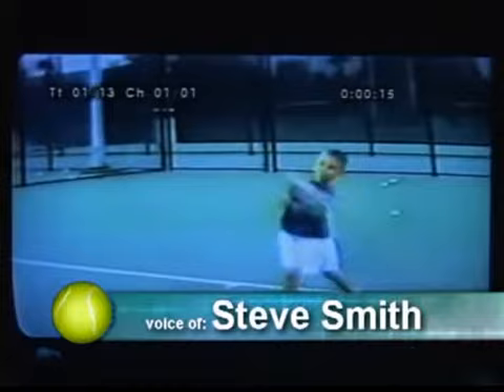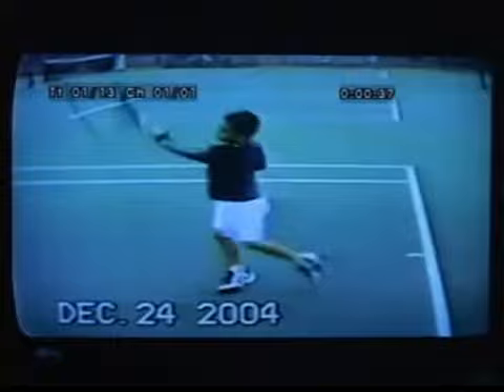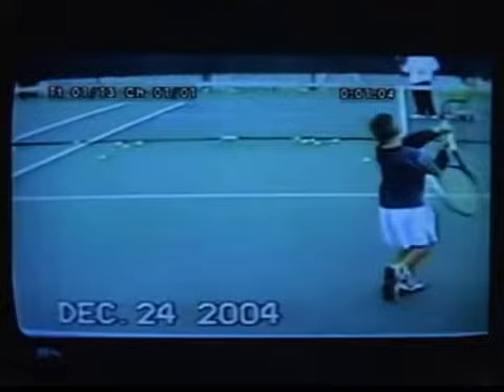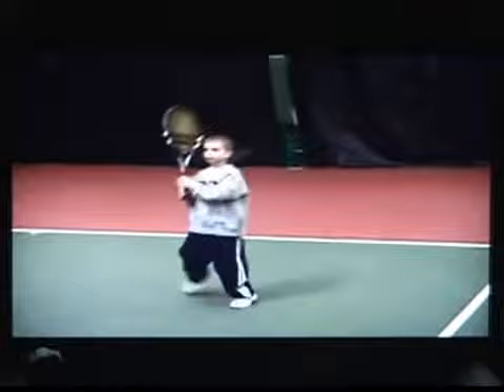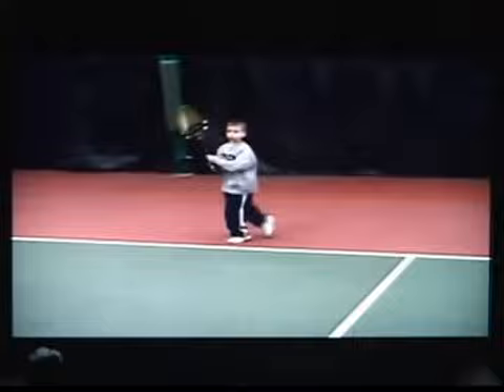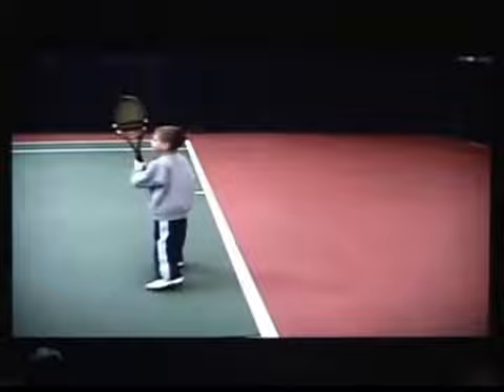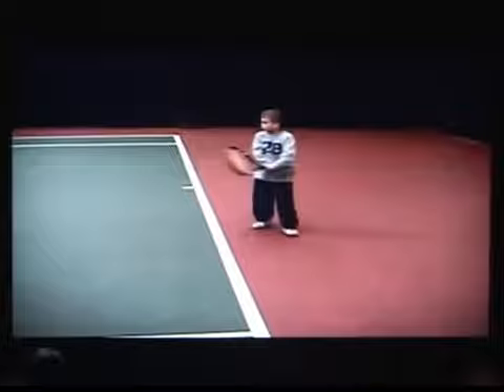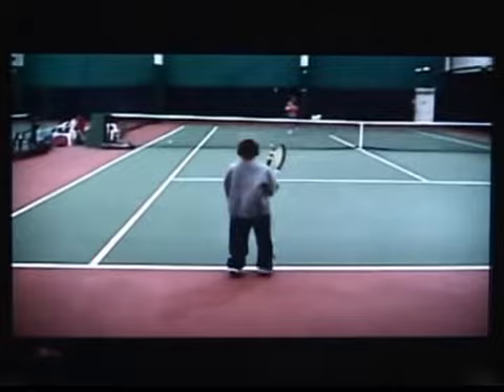333 Example of a Two Handed Forehand